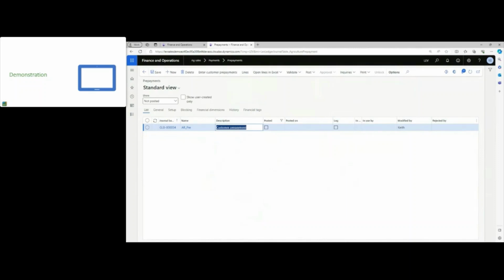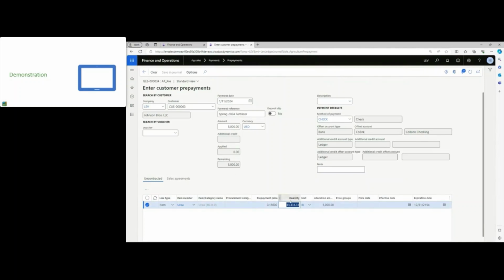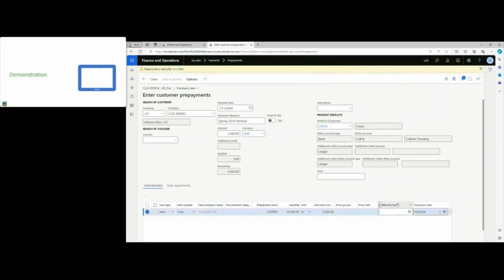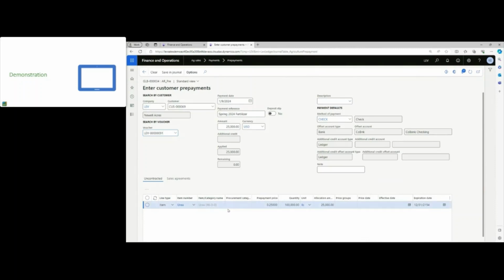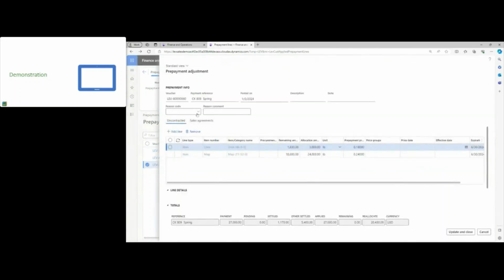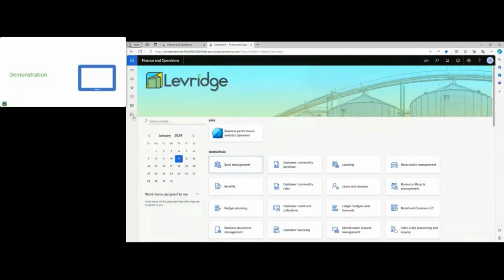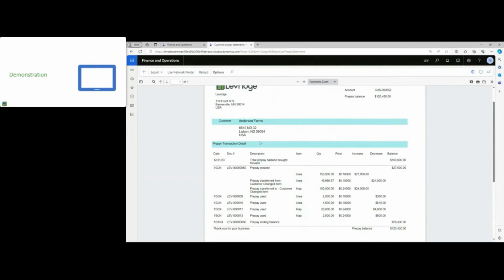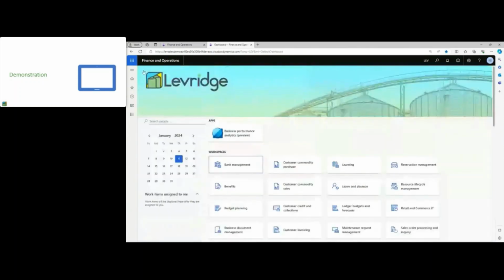Levridge 2023 R3 - Prepay